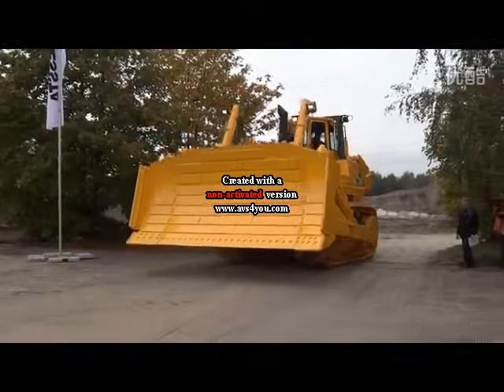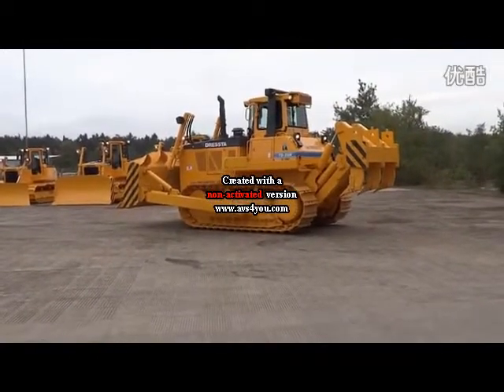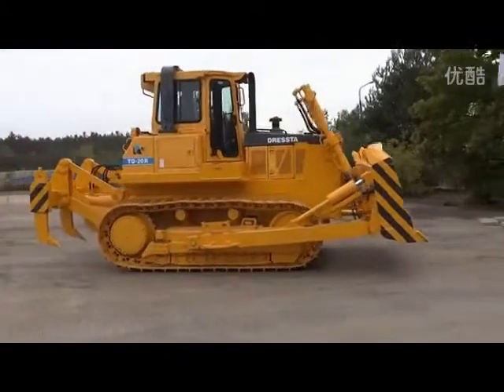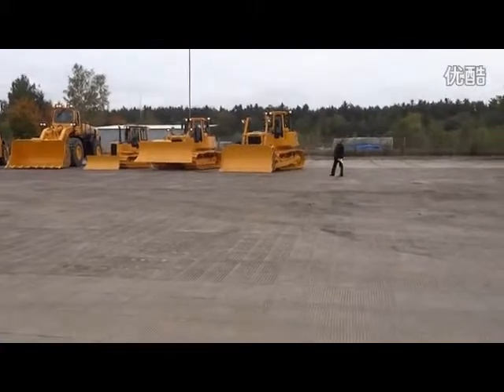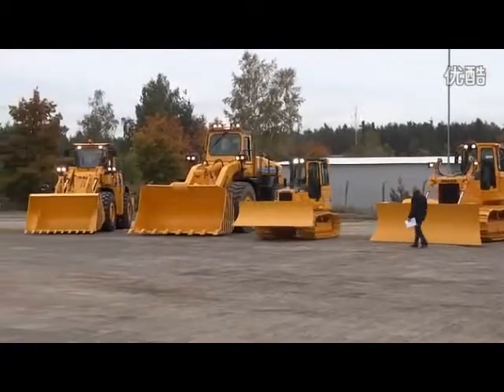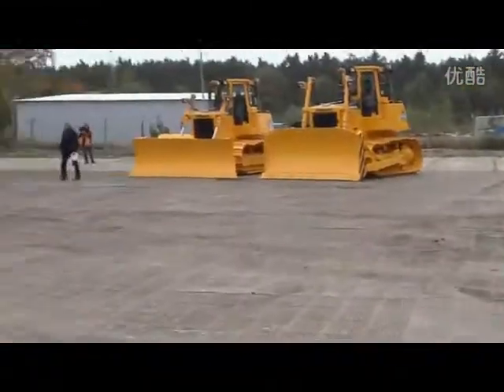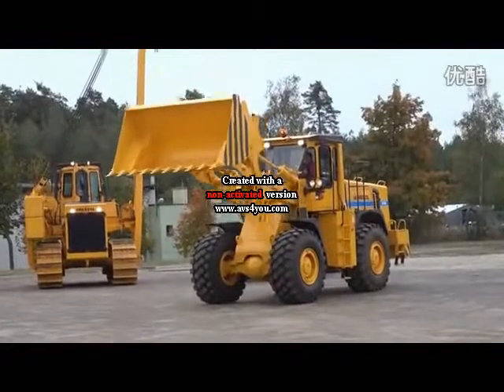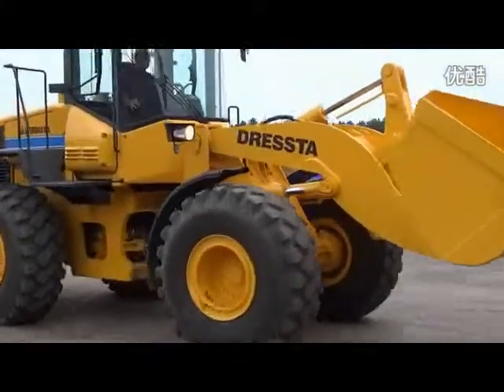DRESSTA (LIUGONG)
phc.centerblog.net (CIRT'hem)
cirthem.id.st